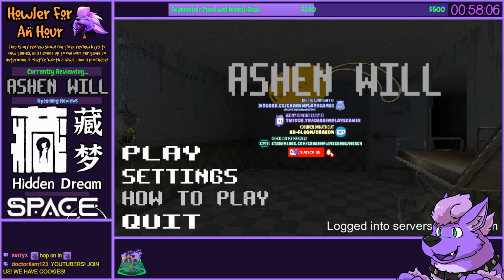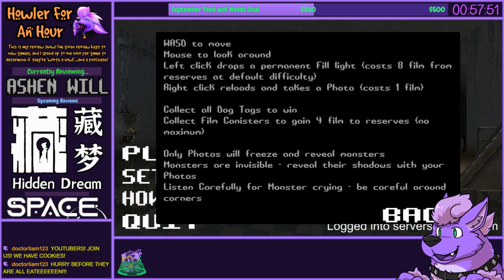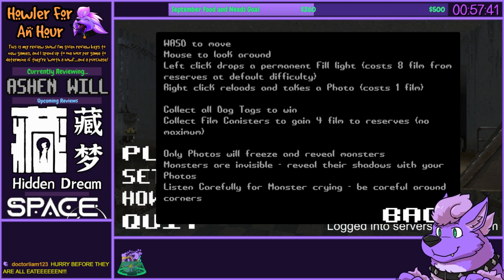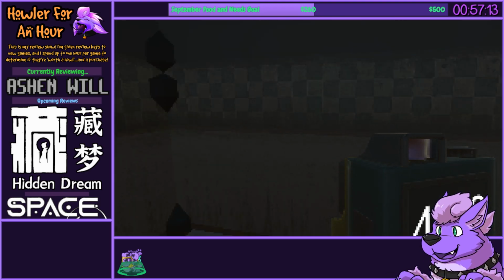Howler for an Hour | Ashen Will (Full Playthrough) - Escape an Invisible Yet Unaggressive Entity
Trapped, and with enemies closing in, your only chance of survival is to rely on the simple camera you hold. Ashen Will is an atmospheric maze-based horror game, where your options are preciously low. No one is coming to help. No one is coming to save you. Survive.